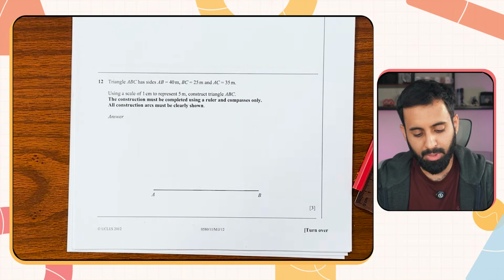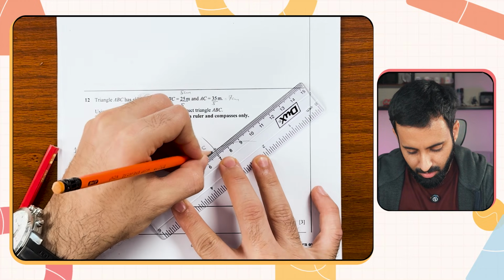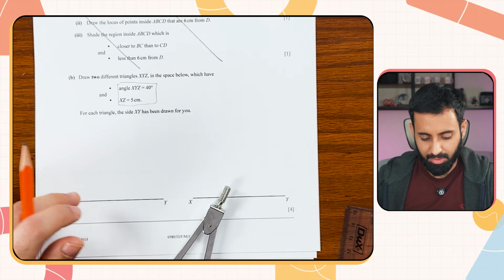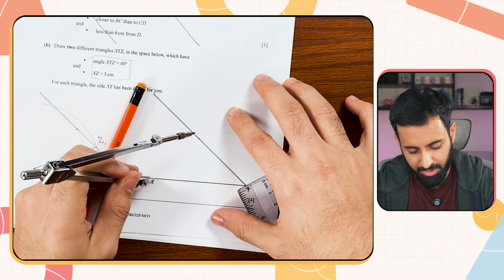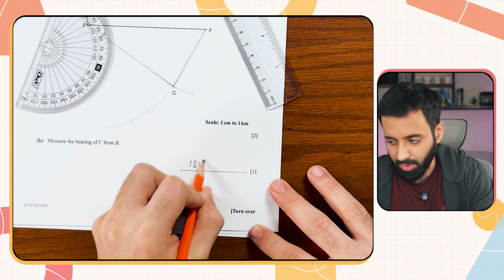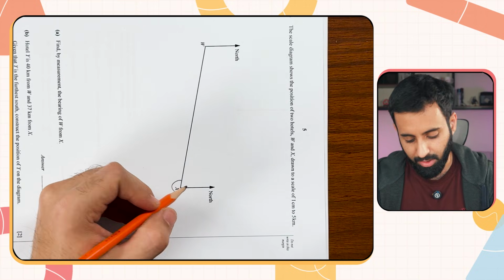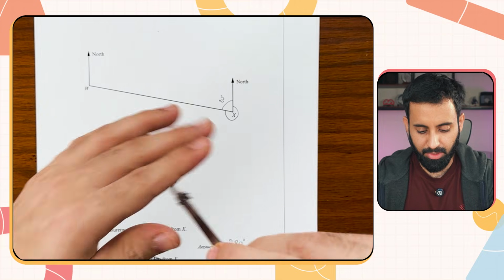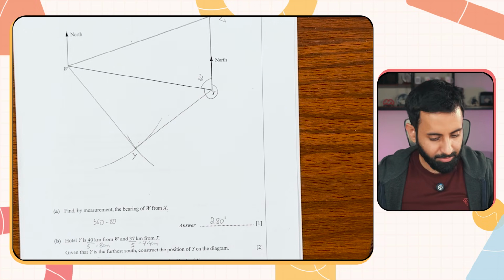IGCSE/O LEVEL Math - Triangle Constructions (Concepts and Past Papers)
Master triangle constructions with ease! 🧩 This video breaks down key concepts and guides you through solving past paper questions step-by-step. Whether you're aiming for a stronger grasp on geometric constructions or prepping for your exams, this lesson has you covered.

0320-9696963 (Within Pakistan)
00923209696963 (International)